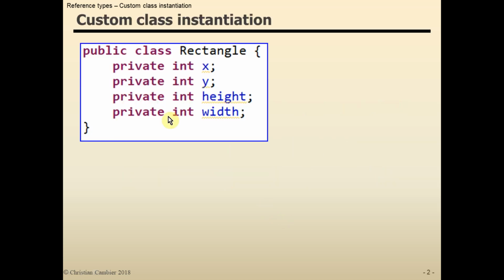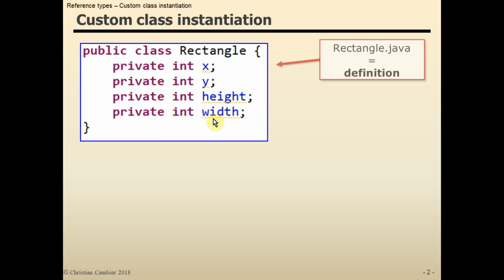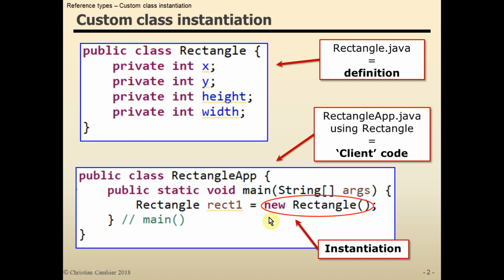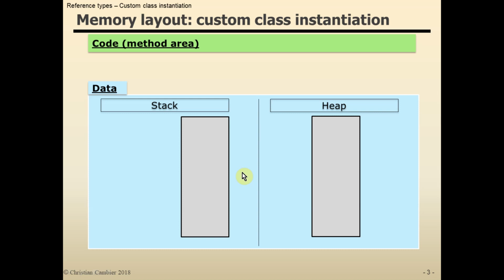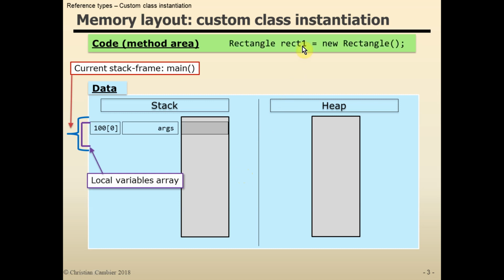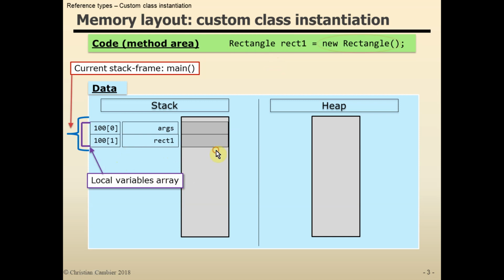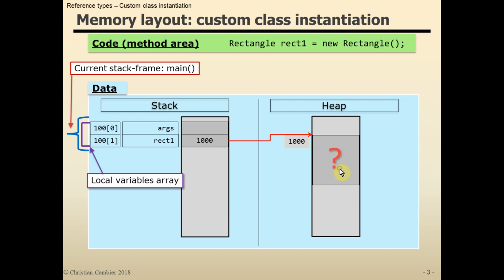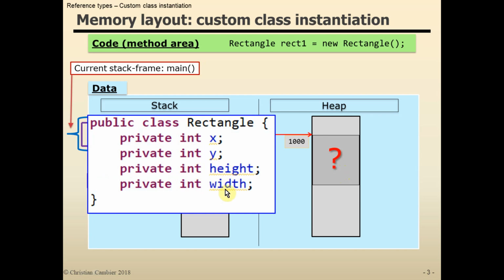Java Reference Type - Structure of an object on the Heap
Learn how an object really looks like on the Java Heap.

So far, I’ve only created standard Java objects of type Random.
The way I represented those objects in the Heap was basically by drawing a grey shape that did not really represent its internal representation in memory.

In this demo I will demonstrate what an object really looks like.
I do this by creating an instance of a custom class Rectangle.